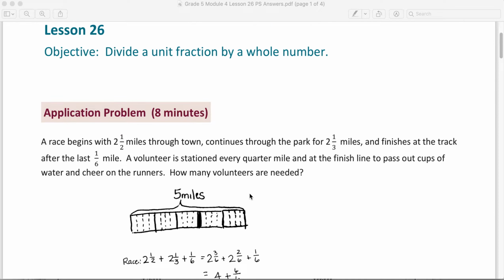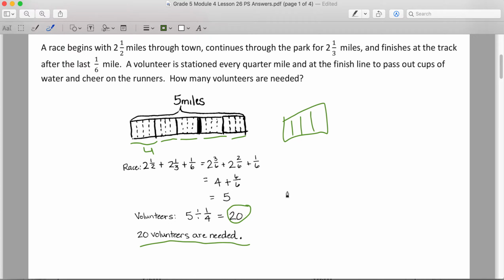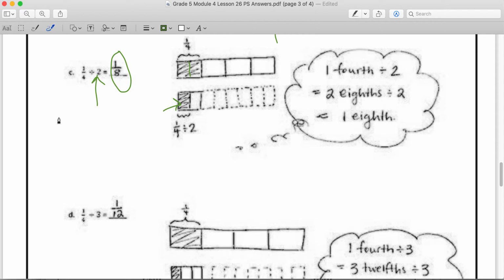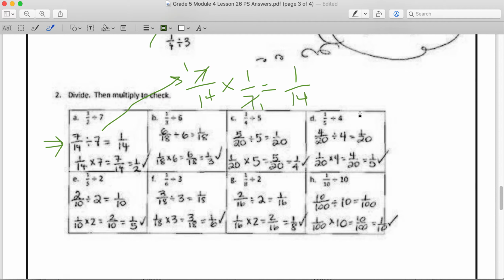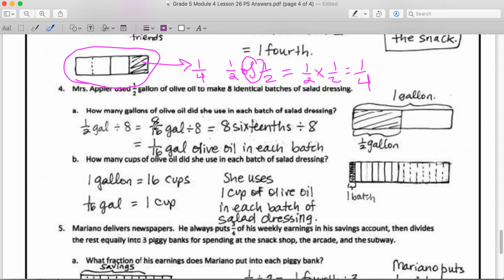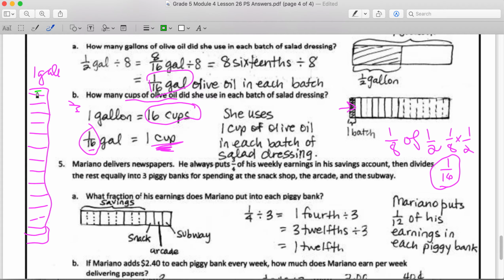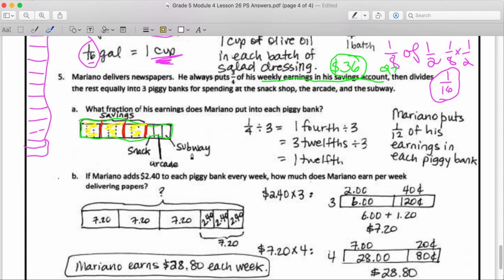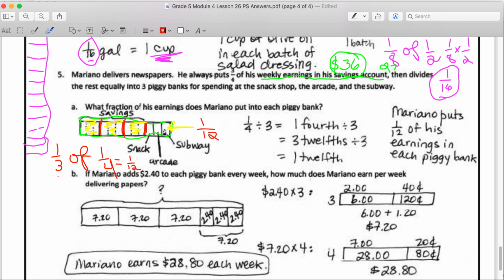Grade 5 Module 4 Lesson 26